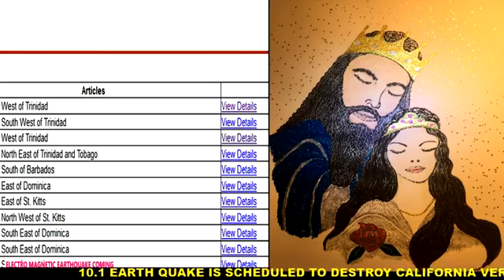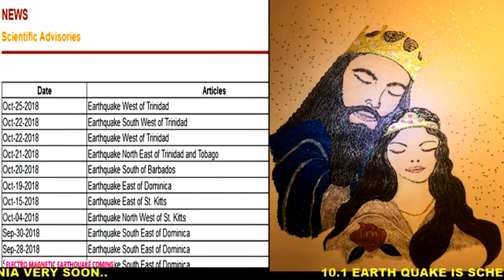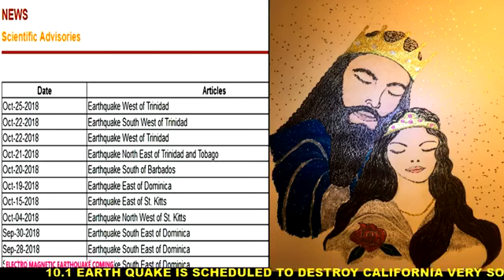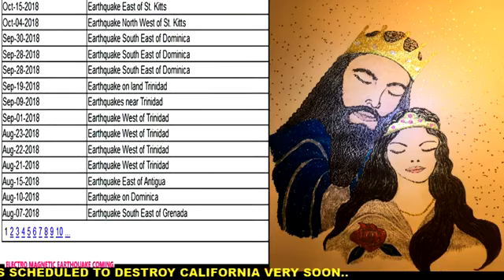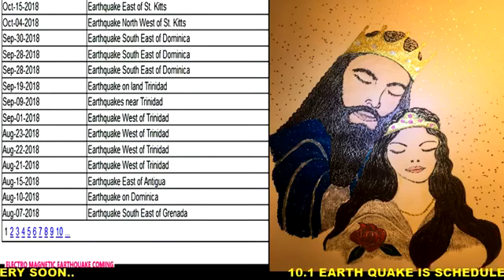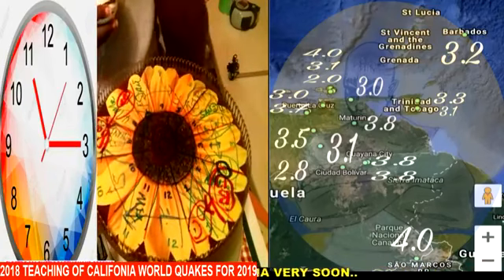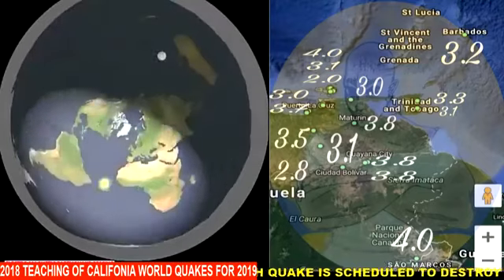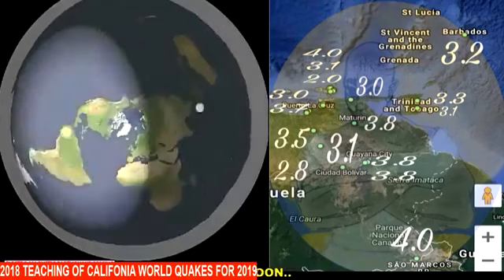👑🌷🌿KING YAHUSHUA'S KINGDOM-NEW YAHRUSHALAYIM/ZION🌺🌻🌿IS HERE. ARE YOU PREPARED TO ENTER HIS KINGDOM ?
TiME IS UP. PRAISING ELOHIM FOREVERMORE & ALWAYS 🌼🌿🌻THOSE WHO CARE TO BE SAVED LOOK UP THE LINKS BELOW 💗💕😍

SHARING SOME V.V.V IMPORTANT LINKS BELOW OF THE WARNINGS FROM THE MESSENGER OF ELOHIM. THOSE INTERESTED CAN HEAR THE LIVE VIDEOS OF Archangel Abbadiel/ Archangel Samuel 👇👇👇👇👇🌻🌼🌿💗💕

We are moving out of Babylone. Moving onto
NEW YAHRUSHALAYIM (ZION) - HOME SWEET HOME / KINGDOM OF OUR TRUE MESSIYAH & KING & SAVIOUR LORD YAHUSHUA HAMASHIACH 👑 OUR EL SHADDAI💜💙💚💛💗💕 💐🌷🌻🌼🌿✨

GLORY TO 🌷💐🌼🌿OUR HOLY TRIUNE ETERNAL CREATORS FOREVERMORE🌼🌿
THE ANCIENT OF DAYS 💛💚💙💜💗💕
👑 ABBA YAHUWAH EL ELYON MOST HIGH✨
👑MOTHER IMAYAH RUACH HAKADOSHAH✨
👑KING YAHUSHUA HAMASHIACH EL SHADDAI✨

Tune into Archangel Samuel page to hear the ANCIENT TRUTH OF ELOHIM - The True Message of Eternal Love of your TRUE CREATORS - ELOHIM - a message of True REPENTANCE, given freely on his live videos, to those who are desperately seeking for the TRUTH.
Click on link below to see his page and go through his prophecies which has all come to pass just as it has been revealed to him by ALMIGHTY ELOHIM.

The system of this world was never a balanced system because it was created as an agenda by lucifer and the fallen angels. This is their agenda :
🚩To bring down the righteous ones.
🚩To enslave humanity and to keep humanity in bondage.
🚩To keep humanity foolish.
🚩To keep humanity always in the dark.
🚩Not to teach humanity REAL RIGHTEOSNESS.
🚩To poison man's subconsciousness.
🚩Not to bring humanity to the reality of the fallen one's lies and deception.
🚩Not to bring you WISDOM and teach you UNDERSTANDING and KNOWLEDGE which comes from your TRUE CREATORS - ALMIGHTY ELOHIM.

Archangel Samuel is a High Ranked Angel / Seraphim send by ALMIGHTY ELOHIM to be born here on earth in the flesh. He is one of the Commander & Chief of the 7th Dimension. He was send by ALMIGHTY ELOHIM with a huge responsibility & a special assignment to awaken the human race to THE ANCIENT TRUTH OF ELOHIM - THE TRUE MESSAGE OF ETERNAL LOVE & RIGHTEOUSNESS & HOLINESS & REPENTANCE - THE OIL OF SALVATION for our souls. He was send to bring us back to our HOLY TRIUNE ETERNAL CREATORS - THE ANCIENT OF DAYS - THE THREE WHO AGREE AS ONE - ELOHIM :

👑 ABBA YAHUWAH EL ELYON (YAH THE FATHER - OUR TRUE HEAVENLY FATHER & UNIVERSAL ROCK OF AGES ).

👑 IMAYAH RUACH HAKADOSHAH (YAH THE MOTHER - THE TRUE HOLY SPIRIT - SHEKHINYAH GLORY OF ABBA YAHUWAH EL ELYON - WIFE OF ABBA YAHUWAH & MOTHER OF LORD YAHUSHUA ).

👑 YAHUSHUA HA MASHIACH (YAH THE SON - OUR TRUE MESSIAH - THE LION OF THE TRIBE OF YAHUDAH / KING OF KINGS & LORD OF LORDS - OUR TRUE PASSOVER LAMB WHO WAS SLAINED & SACRIFICED HIS PRECIOUS DIVINE HOLY BLOOD OUR SALVATION).